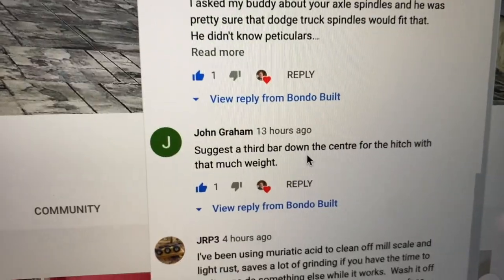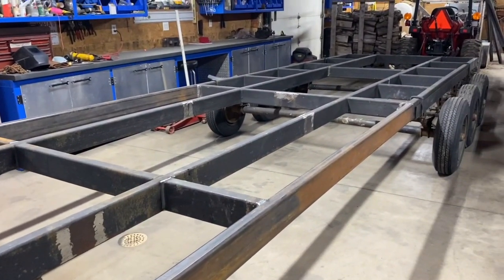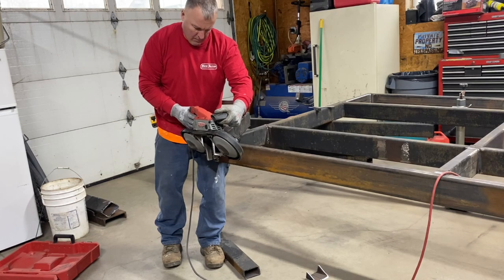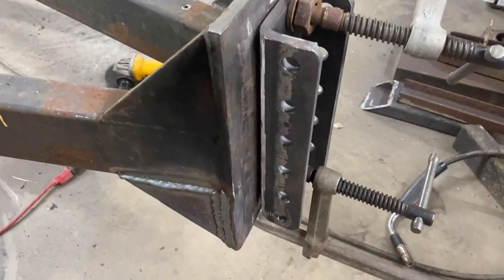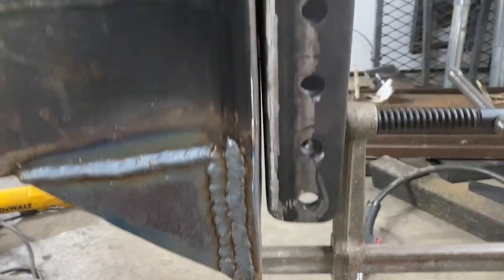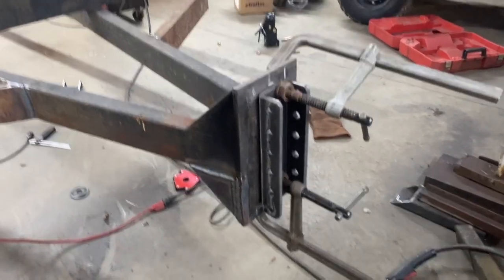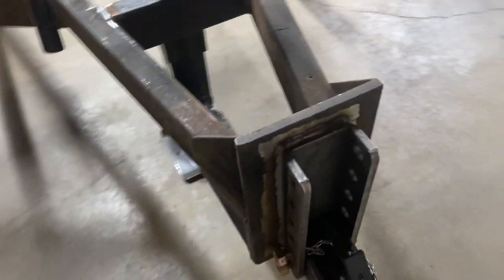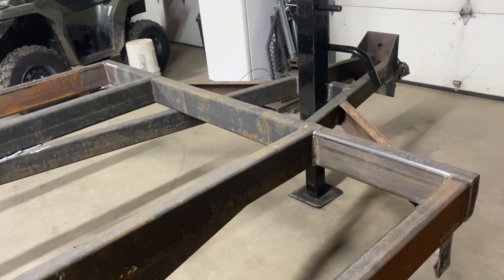Tiny house trailer part 3 (Trailer hitch and jack)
Here is part 3 of the tiny house hunting camp trailer build. In this video I weld on the adjustable front hitch and Tongue jack. I bought these parts online at E-Trailer. I still have to paint the frame and wire up lights then I can start building the floor system.